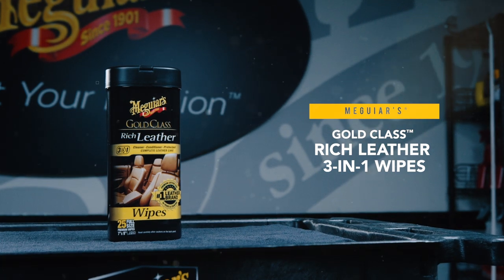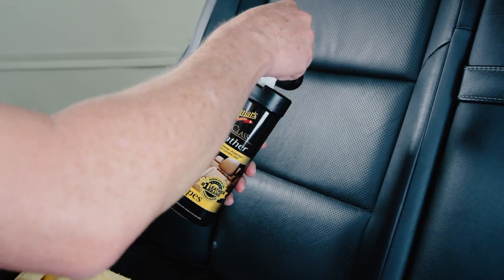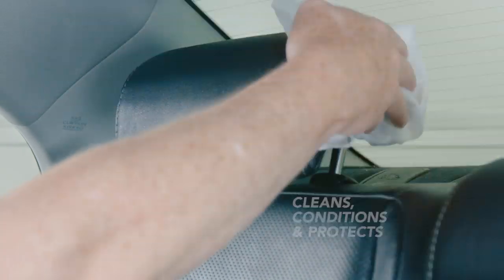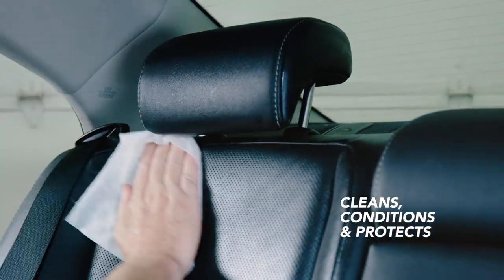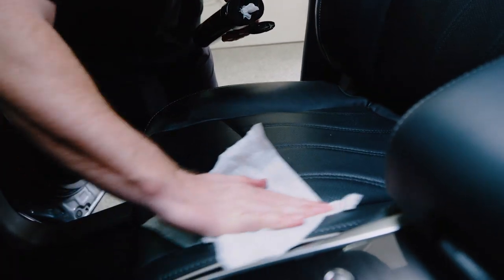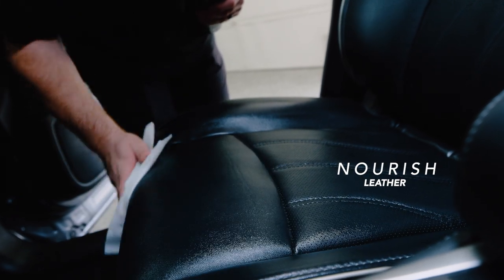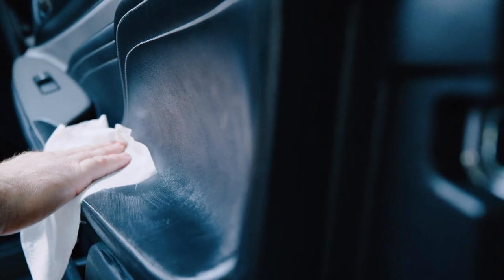Leather Cleaner, Leather Conditioner & Leather Protection ALL IN ONE Convenient EASY TO USE Wipe!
Clean, condition and protect your leather surfaces in one easy step with Meguiar’s Gold Class Rich Leather Wipes. Our gentle, effective formula cleans, restores and enriches leather for a luxurious appearance while helping to prevent premature drying and cracking. Saturated with aloe-enriched conditioners and moisturizers, our leather wipes help protect from spills and stains, while UV protection helps prevent aging and fading. 25 full size premium wipes per container.

ALL-IN-ONE LEATHER WIPES: Large non-linting wipes are saturated with aloe-enriched moisturizers to clean, condition and protect in one step for easy leather care

LEATHER CLEANER: Cleaners safely and gently remove dirt and grime

LEATHER CONDITIONER: Premium conditioners and aloe nourish leather for a supple look and feel

PROTECTS: Rich moisturizers help prevent leather from drying out and cracking while UV protection helps prevent aging and fading

NO RESIDUE: Cleans and protects without leaving a white residue or greasy finish